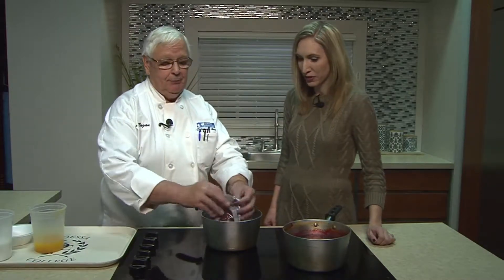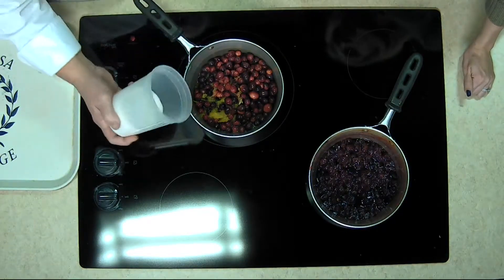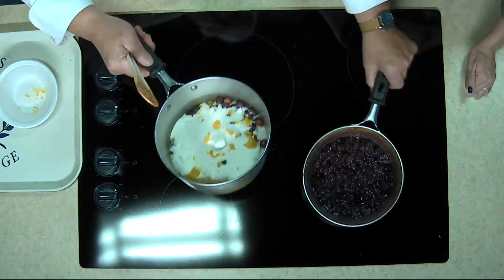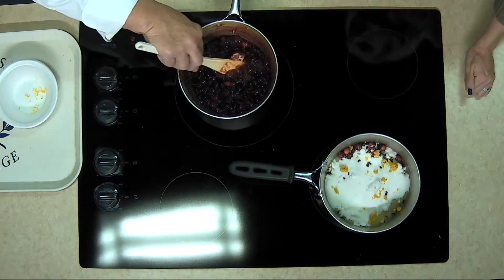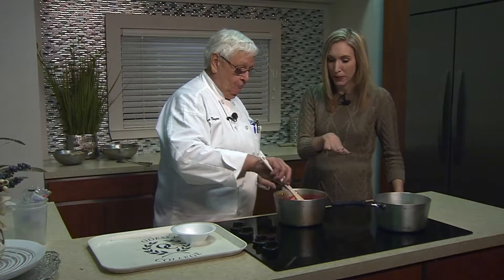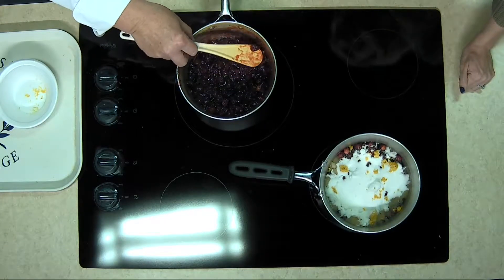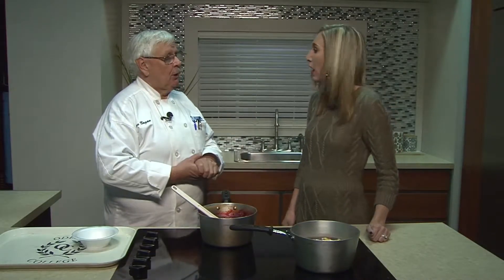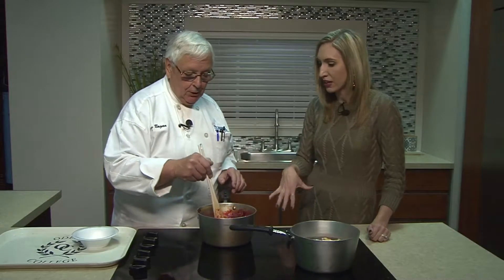Cranberry Orange Relish | OC Culinary Instructor Victor Bagan from the CBS 7 News kitchen!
Cranberry Orange Relish Recipe and Tutorial | OC Culinary Instructor Victor Bagan from the CBS 7 News kitchen!